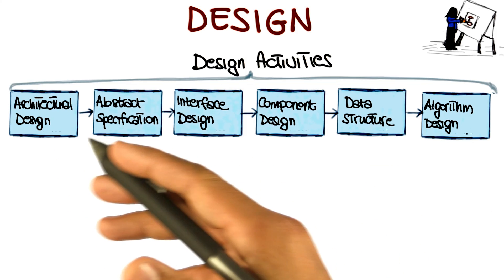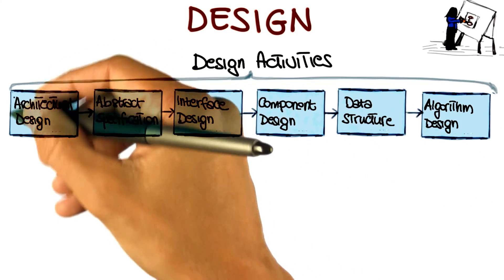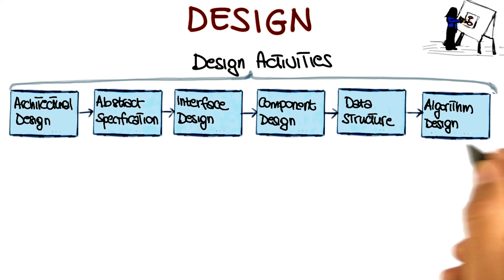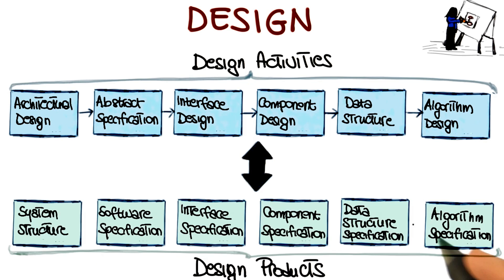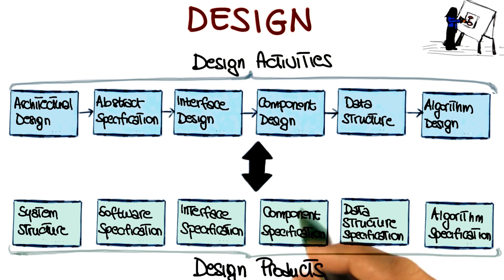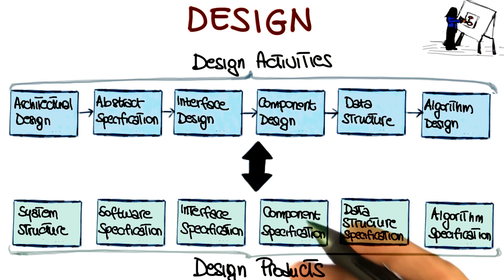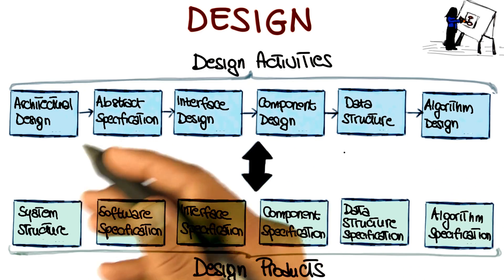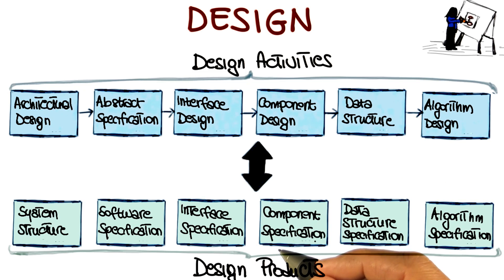Design - Georgia Tech - Software Development Process